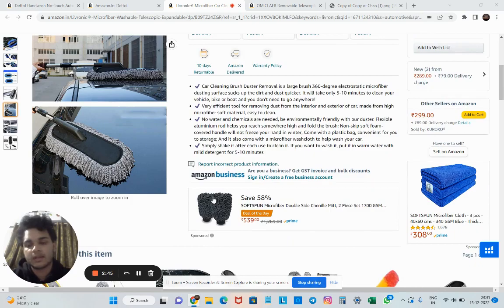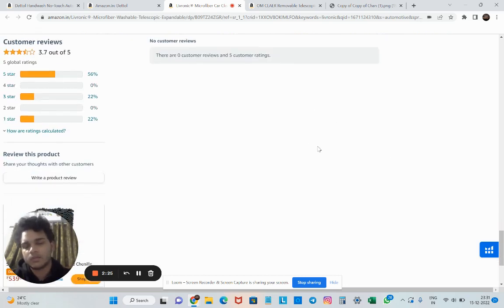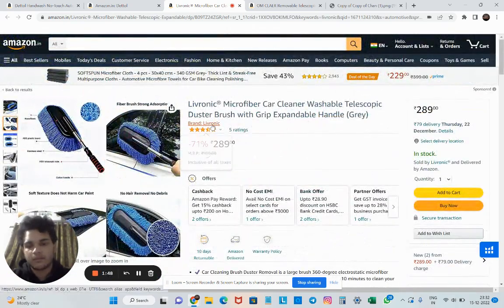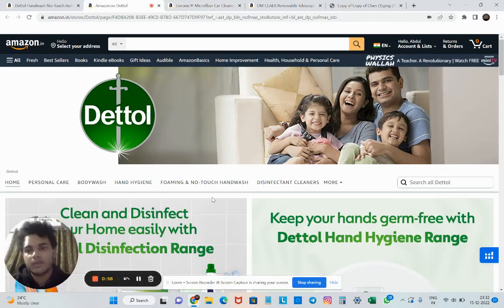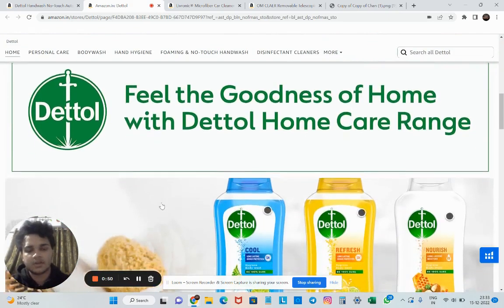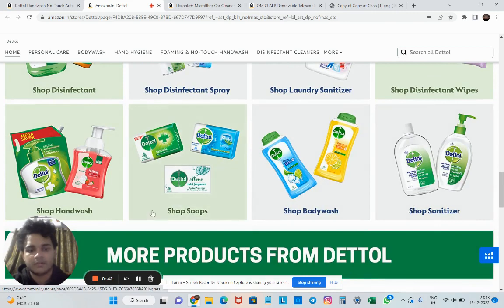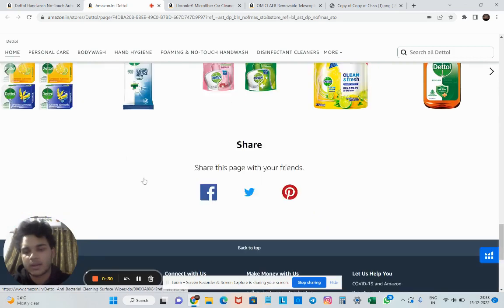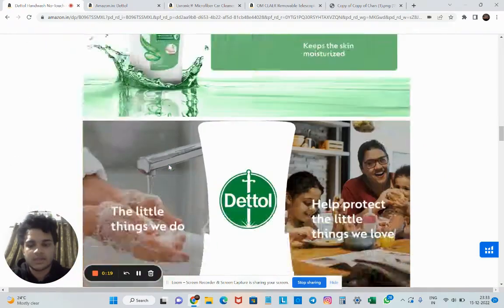Livronic® Audit | Book your FREE SLOT | Increase your Amazon Sales Get help from Experts | Malayalam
Book Audit for your Amazon/Flipkart Seller Account for FREE

For personalised support: @itizark @sellercapital

What is FREE Audit?
We will go through your Listings and find the problem's which affecting sales negatively and suggests you the best ways to increase and maximise the sales in Amazon/Flipkart. In addition we will show your Listings Keyword Rankings in live and shows you how to index your Listings better and effectively for FREE